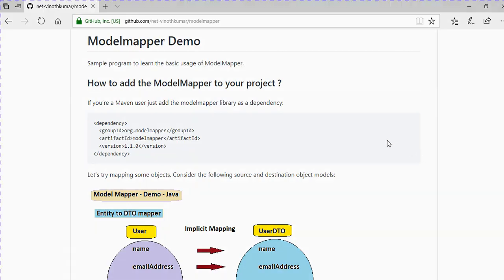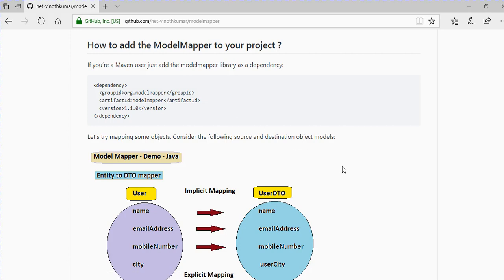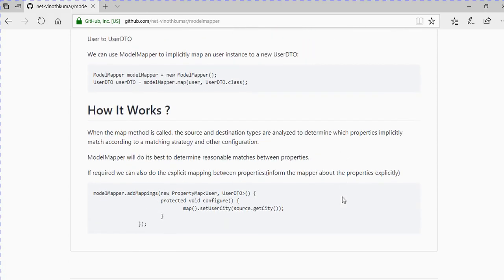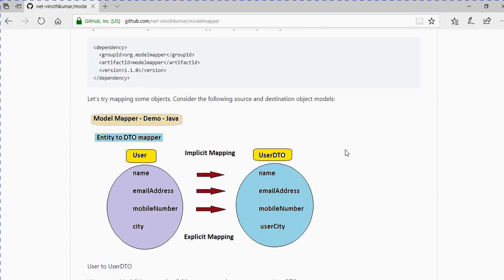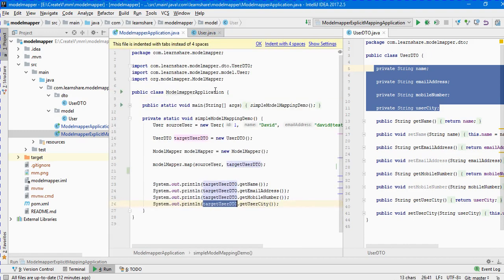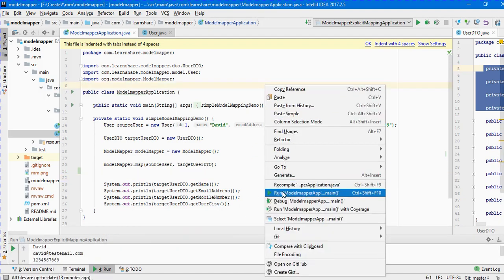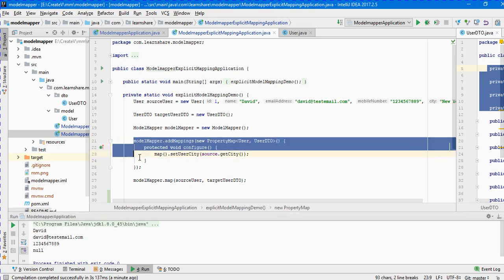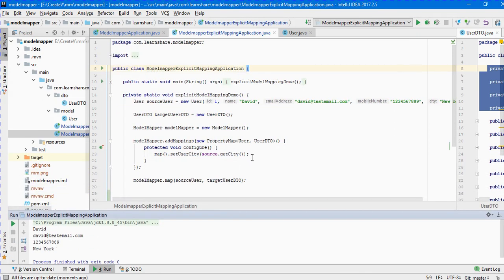ENTITY TO DTO CONVERTION USING MODELMAPPER | How To Convert Entity To DTO Demo | InterviewDOT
to get notifications. When the map method is called, the source and destination types are analyzed to determine which properties implicitly match according to a matching strategy and other configuration.
ModelMapper will do its best to determine reasonable matches between properties.

What is a DTO?
DTO, which stands for Data Transfer Object, is a design pattern conceived to reduce the number of calls when working with remote interfaces. As Martin Fowler defines in his blog, the main reason for using a Data Transfer Object is to batch up what would be multiple remote calls into a single one.

For example, lets say that we were communicating with a RESTful API that exposes our banking account data. In this situation, instead of issuing multiple requests to check the current status and latest transactions of our account, the bank could expose an endpoint that returned a DTO summarizing everything. As one of the most expensive operations in remote applications is the round-trip time between the client and the server, this coarse-grained interface can help improving performance by a great deal.

DTOs and Spring Boot APIs
Another advantage of using DTOs on RESTful APIs written in Java (and on Spring Boot), is that they can help hiding implementation details of domain objects (aka. entities). Exposing entities through endpoints can become a security issue if we do not carefully handle what properties can be changed through what operations.

As an example, let's imagine a Java API that exposes user details and accepts user updates through two endpoints. The first endpoint would handle GET requests and return user data, and the second endpoint would accept PUT requests to update these details. If this application didn't take advantage of DTOs, all the properties of the user would be exposed in the first endpoint (e.g. password) and the second endpoint would have to be very selective on what properties would accept when updating a user (e.g. not everybody can update the roles of a user). To overcome this situation, DTOs can come in handy by exposing only what the first endpoint is intended to expose, and by helping the second endpoint to restrict what it accepts. This characteristic helps us to keep the integrity of the data in our applications.

"DTOs can help us to keep the integrity of data on Java applications."

ModelMapper Introduction
To avoid having to write cumbersome/boilerplate code to map DTOs into entities and vice-versa, we are going to use a library called ModelMapper. The goal of ModelMapper is to make object mapping easy by automatically determining how one object model maps to another. This library is quite powerful and accepts a whole bunch of configurations to streamline the mapping process, but it also favors convention over configuration by providing a default behavior that fits most cases.

The user manual of this library is well written and can be a valuable resource if time comes where we need to tweak the mapping process.